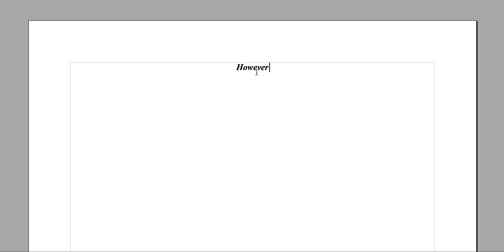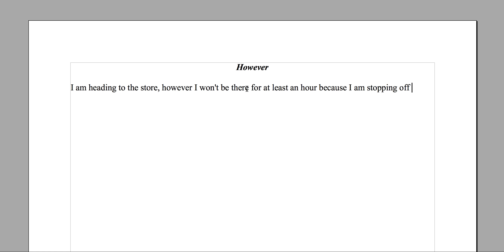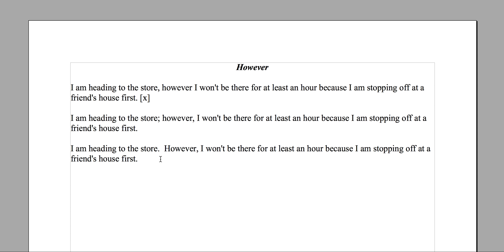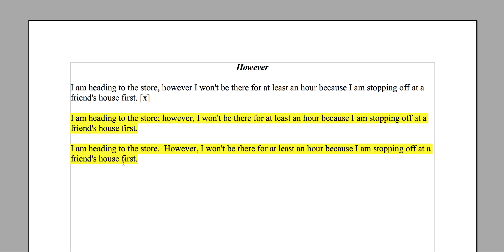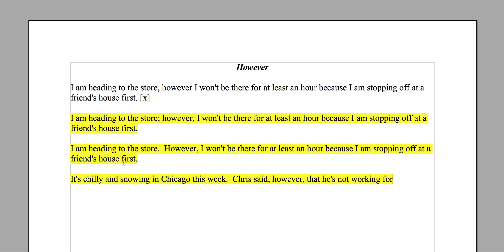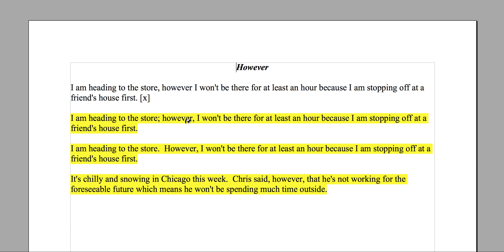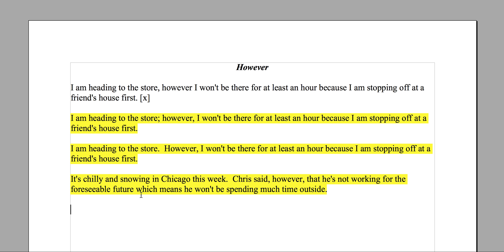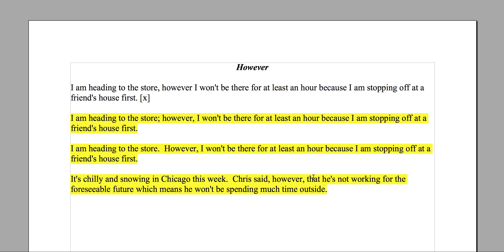Learn English: How to Use "However" Correctly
I go over how to use the word "However" properly.

Please write an example of using "However" in the comments and I might go over it in one of my next videos.

Lastly, if you want to work with us as a private tutoring company, please email . We offer lessons in: English, Math, Test Prep, History, Chemistry, Biology, and many other academic subjects as well as chess & web design.